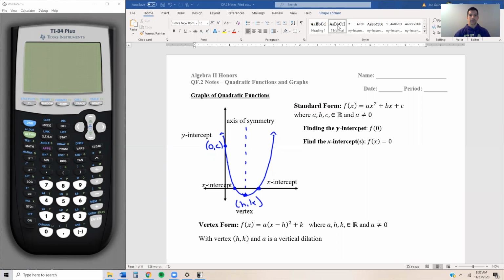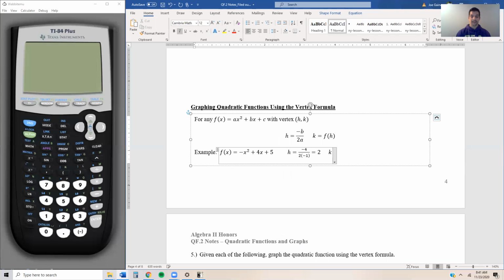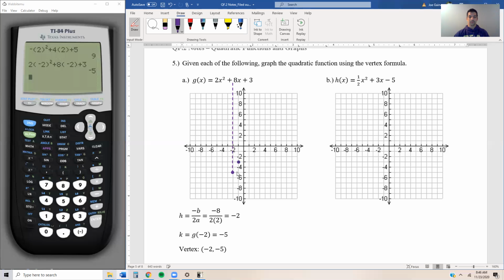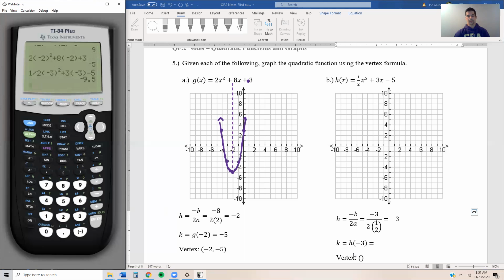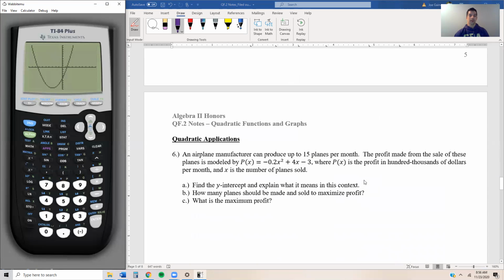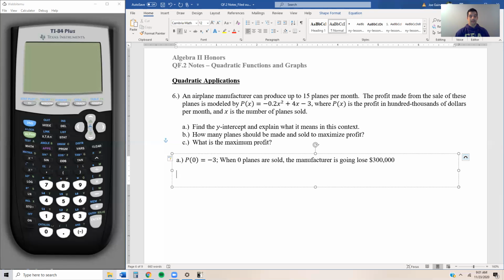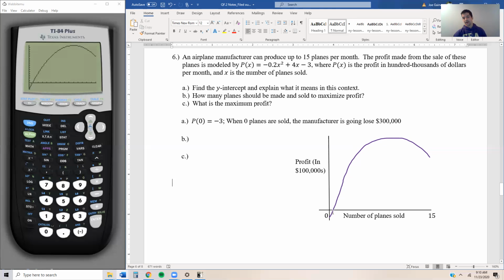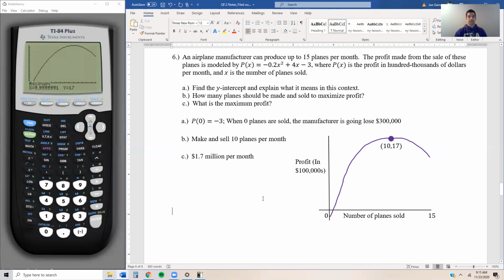QF.2 Notes Part 3.a - Vertex Formula and Applications